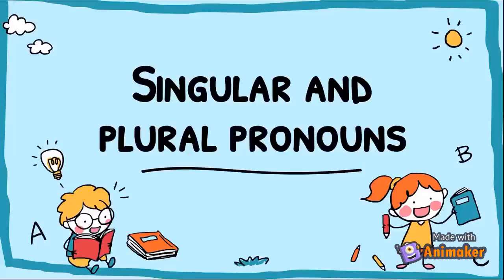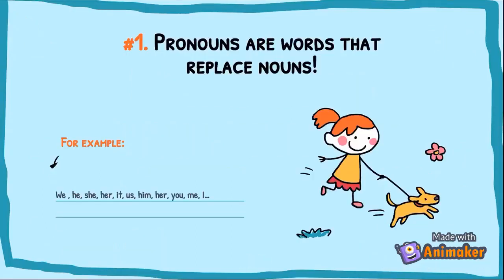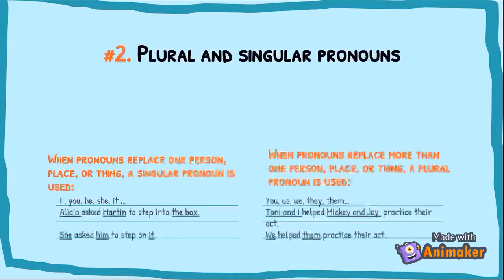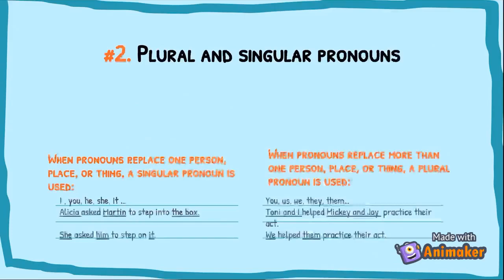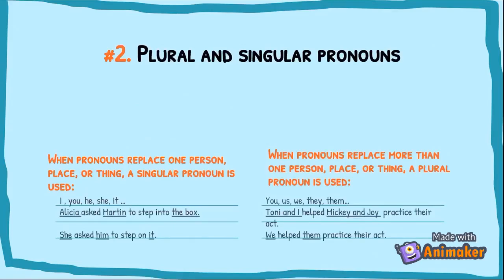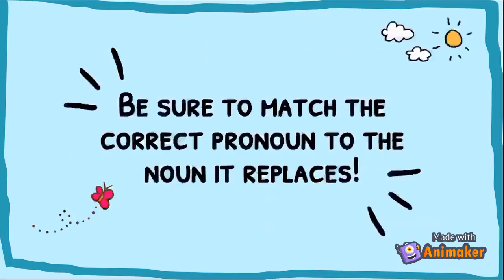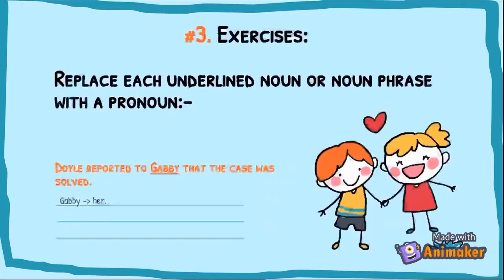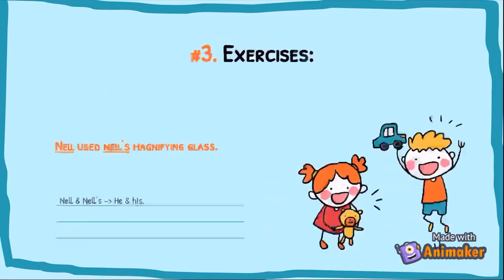Reema_International_School young teacher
Teaching is a skill that gifted students  could successfully role play 👍👍 young teacher is a reflection of caring and sincere teacher as T. Hala Elemary .. thanks 🙏teacher Hala and thanks for our young teacher Dena Elwabel